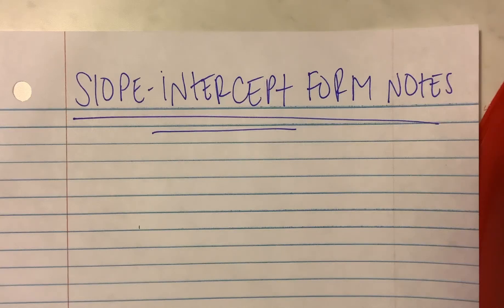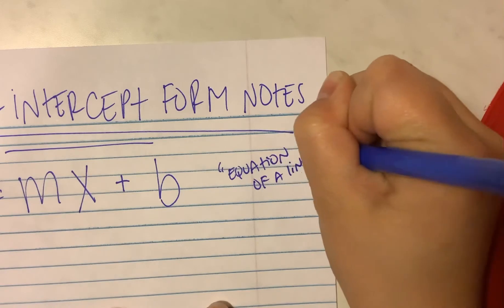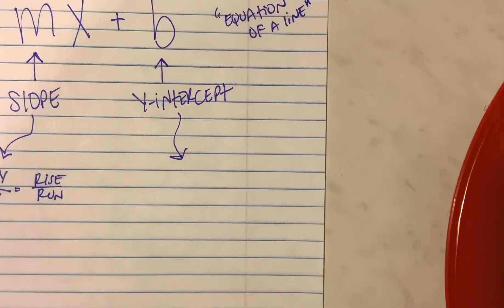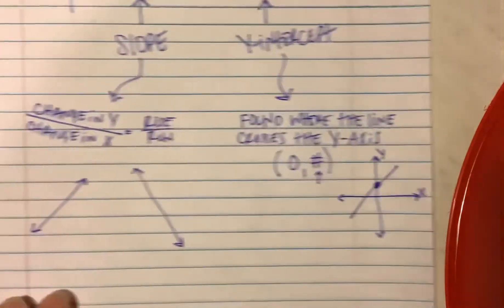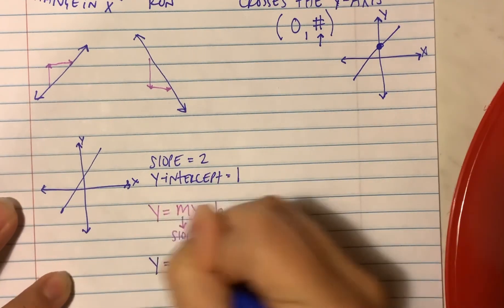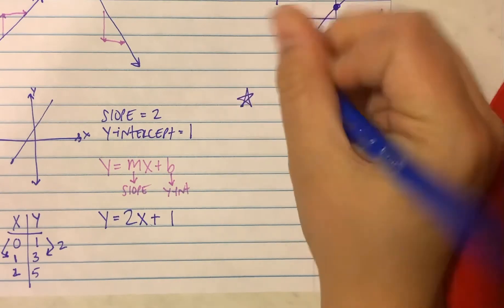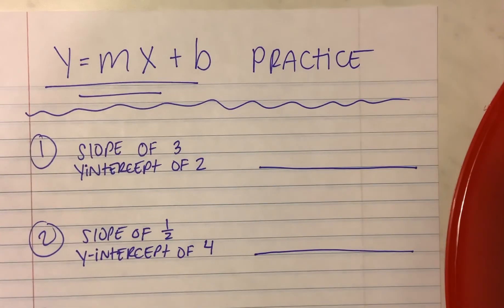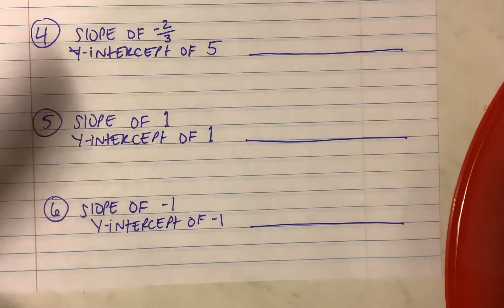8th grade 3D-7 slope-intercept form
Pathway notes while Miss Garza is absent